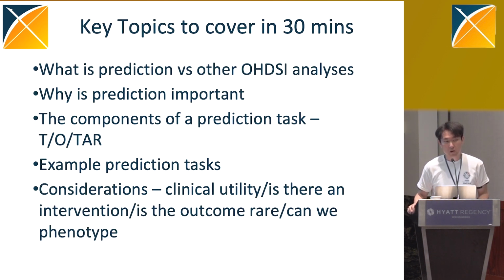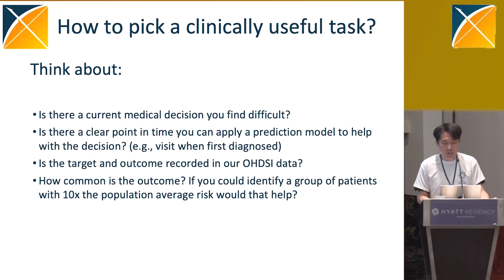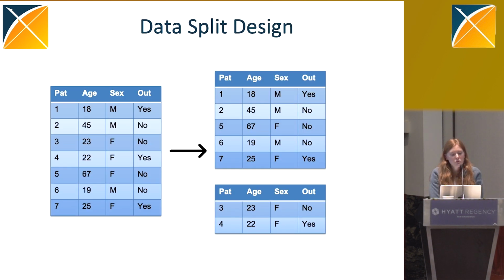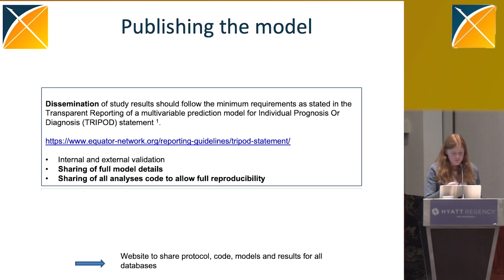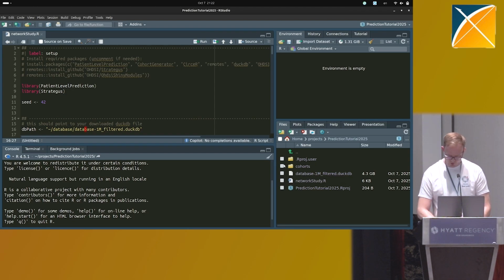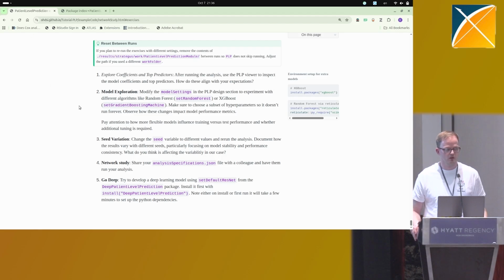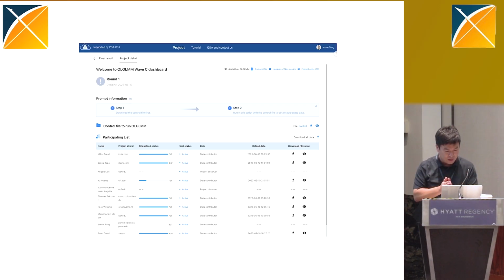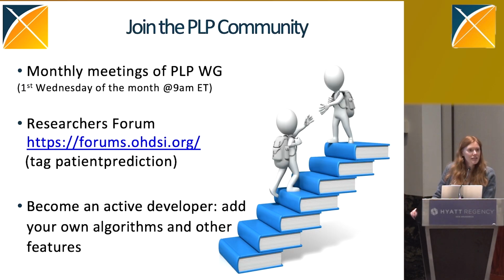OHDSI2025 Tutorial: Patient-Level Prediction Applications to Generate Reliable Real-World Evidence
Description: Patient-level prediction—the use of machine learning to train, test, and apply predictive models for disease interception and precision medicine—offers the potential to personalize healthcare by enabling individualized risk prediction based on personal health history. In this tutorial, students will learn how to apply tools and practices developed by the OHDSI community, including the PatientLevelPrediction HADES R package, to design and implement network studies capable of learning and externally validating prediction models, and how to apply these models to your population.

Faculty: Jenna Reps, Johnson & Johnson; Egill Fridgersson, Erasmus MC Ross Williams, Erasmus MC

Event: 2025 Global Symposium

Time Stamps:
0:00 - Introduction
25:57 - PLP Framework with Best Practices
59:38 - Using R to Implement Your Design and Run a Network Study
1:18:58 - OHDSI Federated Learning
1:47:47 - Lessons Learned and Feedback

All materials from the 2025 Global Symposium, including talks, slides, posters and tutorials, are available on the event homepage